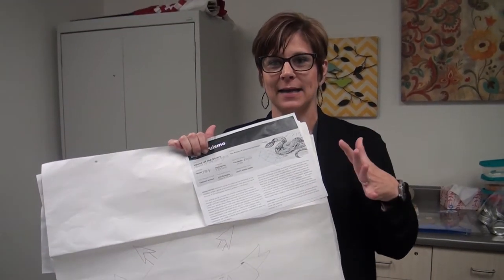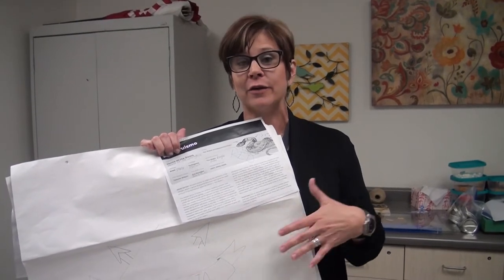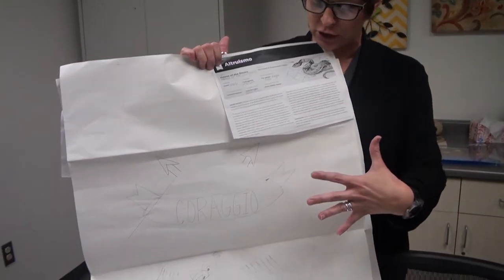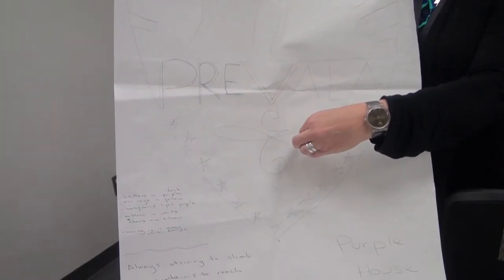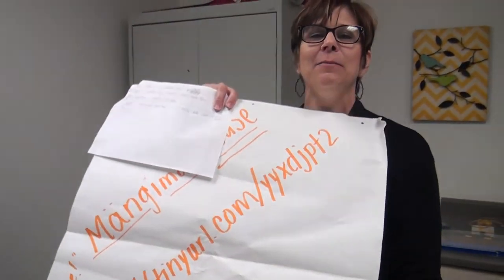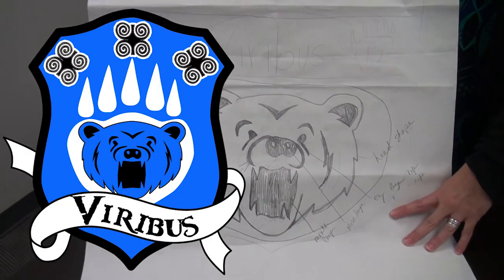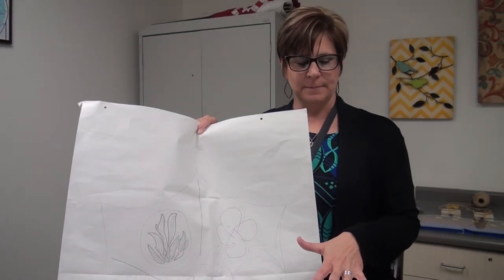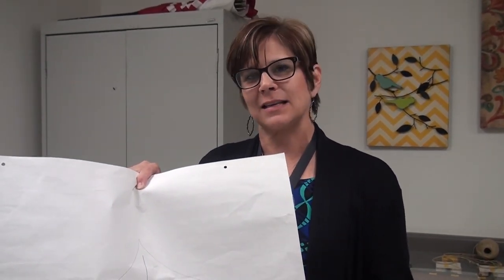Primary and Elementary House Crests Request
2020 TASA Midwinter Presentation